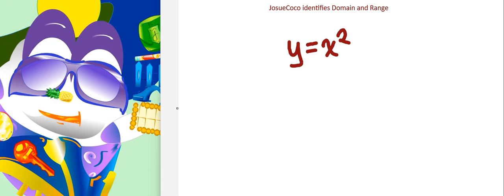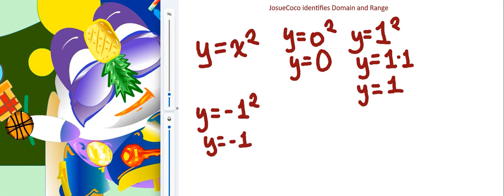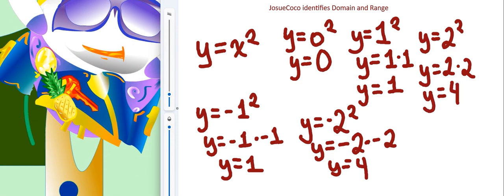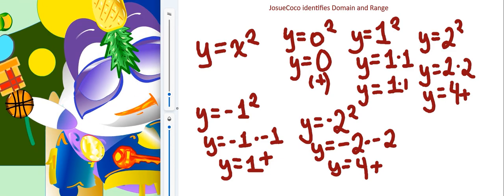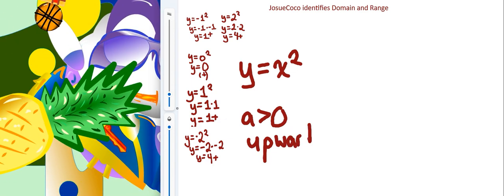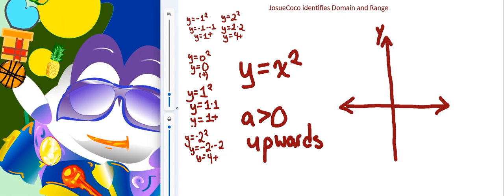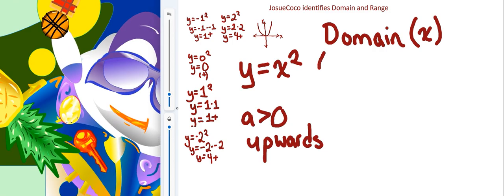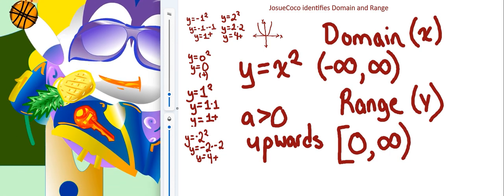Calculus Workbook Question 67 Identifying Domain and Range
Range (y) is a half open interval